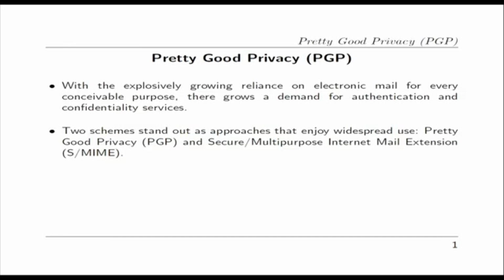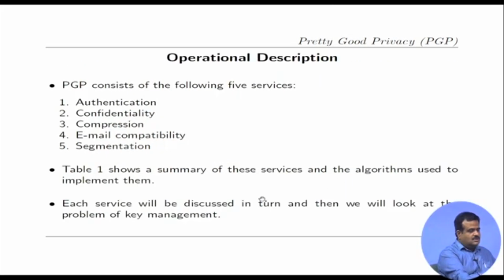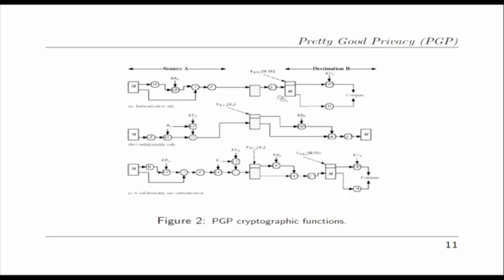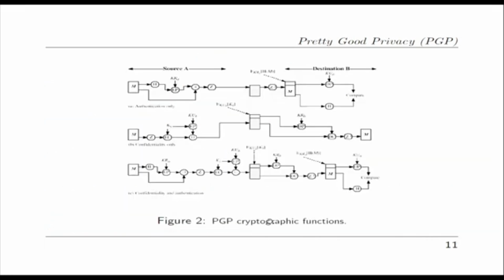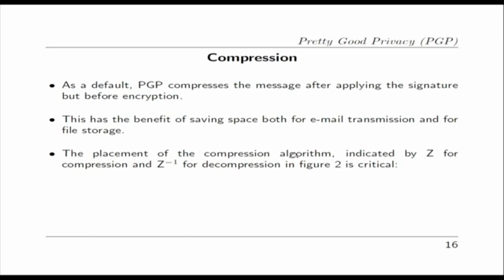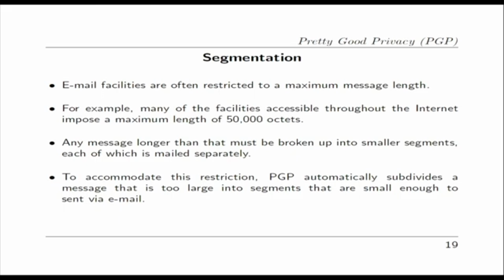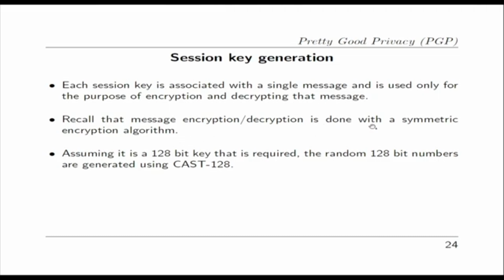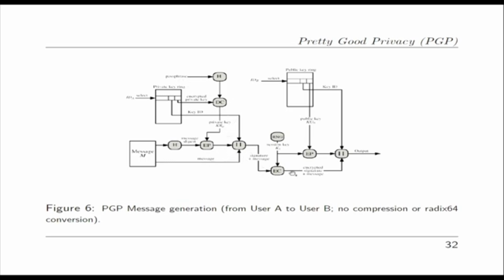Lecture 60: Pretty Good Privacy (PGP)